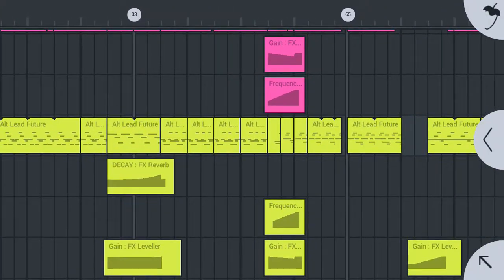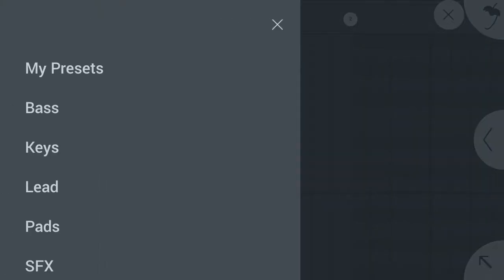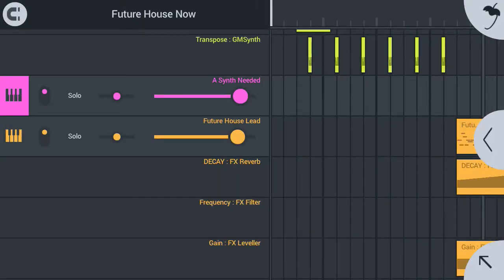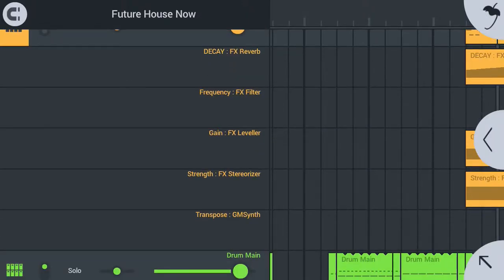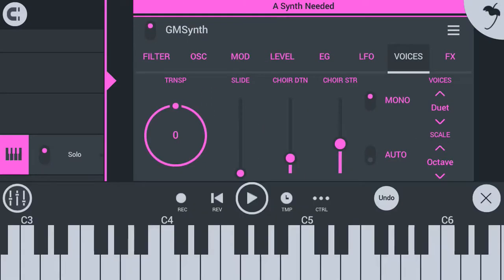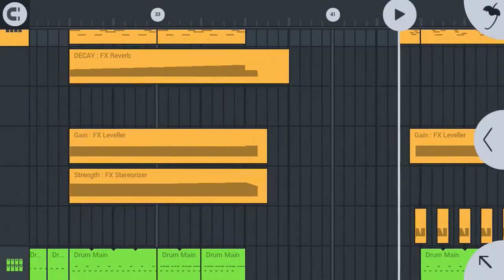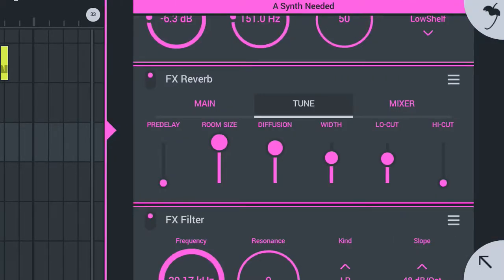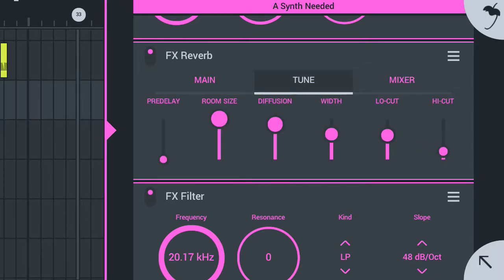I Fix Reverb For 15 Minutes (Boring music stuff)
I don't even know what I'm doing lmao oops